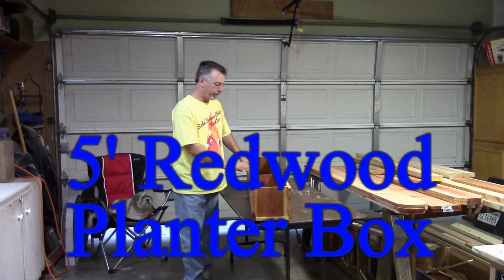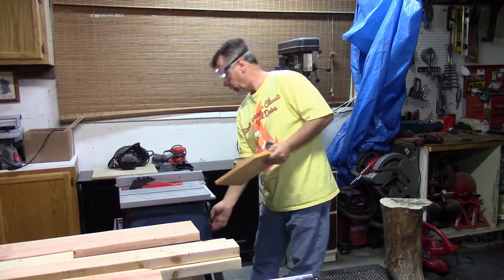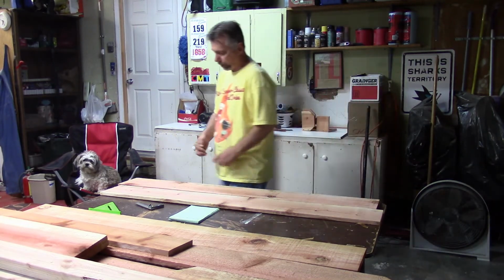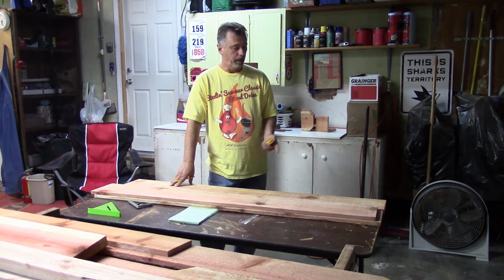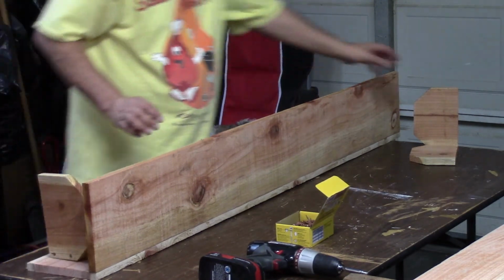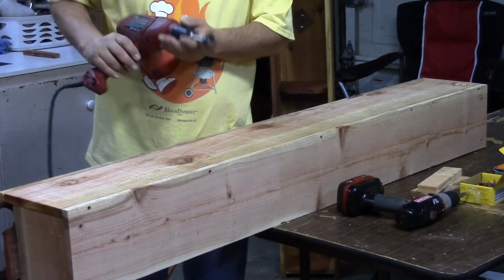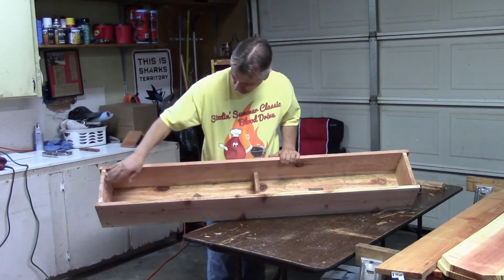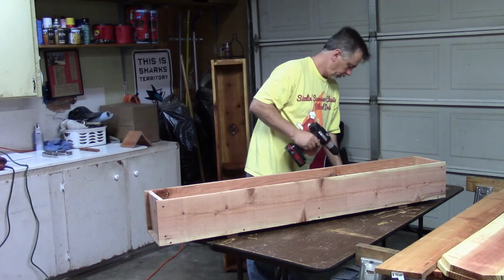Redwood Planter Box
Redwood planter box from 6' fence material.